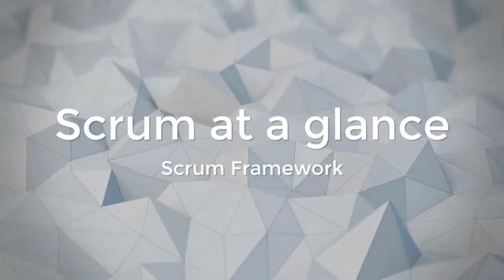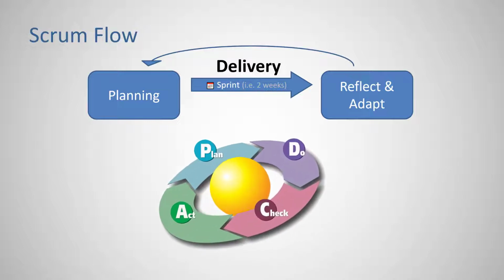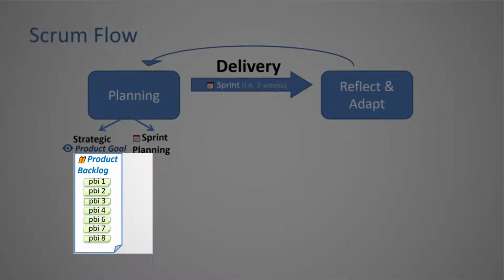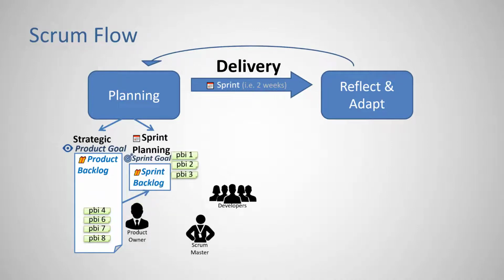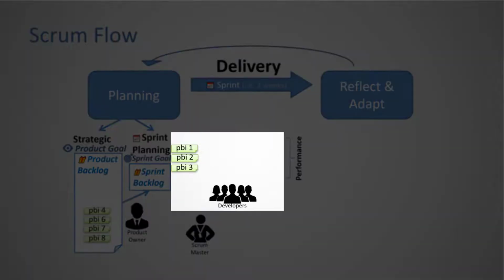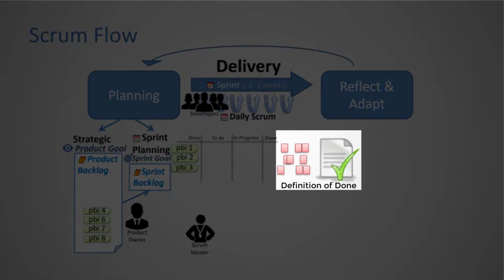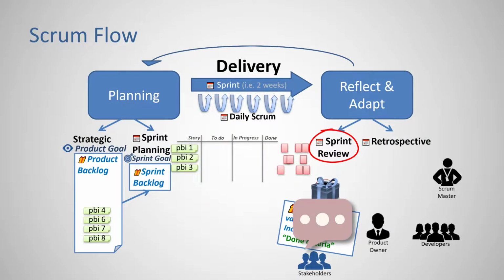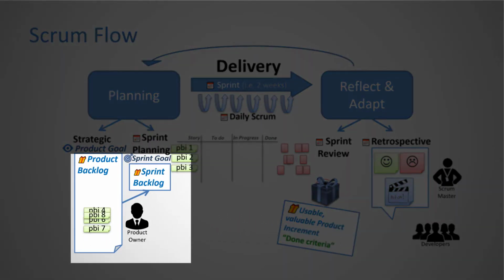The SCRUM flow is simple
What is Scrum? Scrum Framework at a glance in 4 minutes. Events, accountabilities (roles), artifacts. Updated to the Scrum Guide 2020.